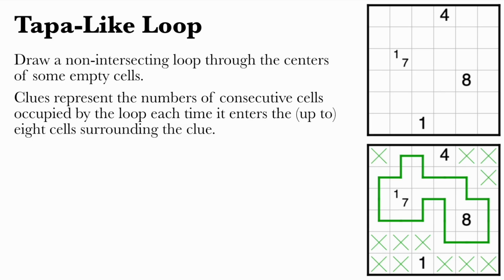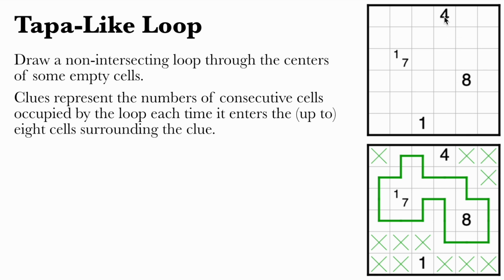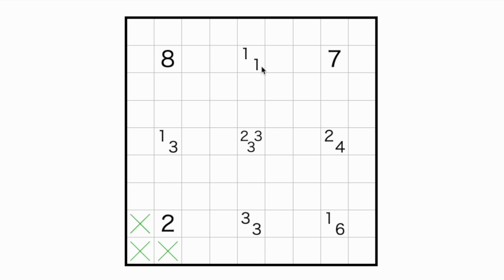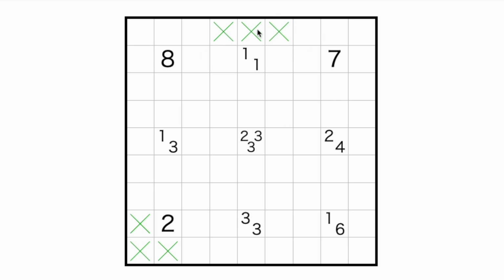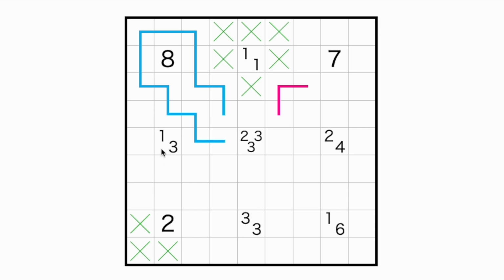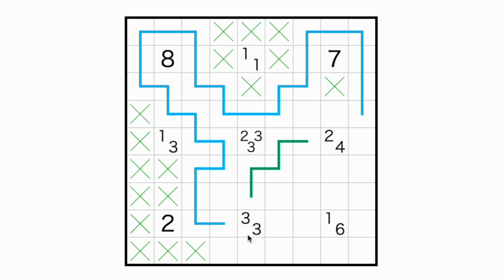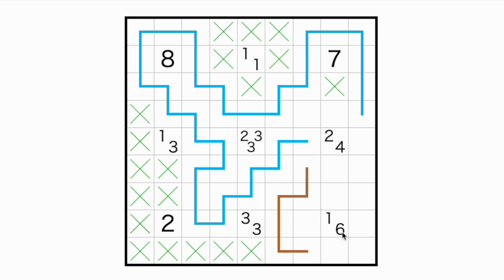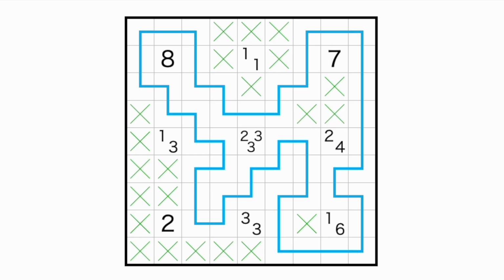Tapa-Like Loop: Let's solve a puzzle! Pathologic 7-16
In each episode of Pathologic, we go through the rules of a logic puzzle genre and solve it together! Today's puzzle is an Tapa-Like Loop, set by Eric Fox.

00:00 Introduction
00:22 Rules
02:04 Time to Solve a Puzzle!

Tapa-Like Loop rules:
Draw a non-intersecting loop through the centers of some empty cells. Clues represent the numbers of consecutive cells occupied by the loop each time it enters the (up to) eight cells surrounding the clue.